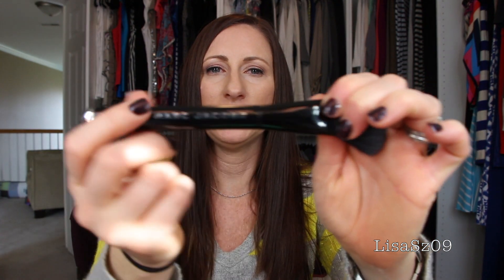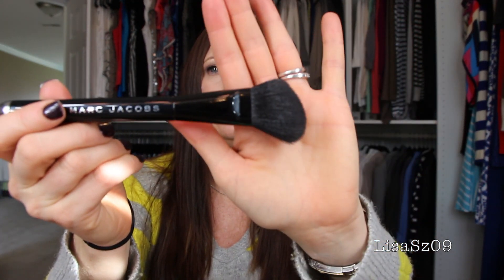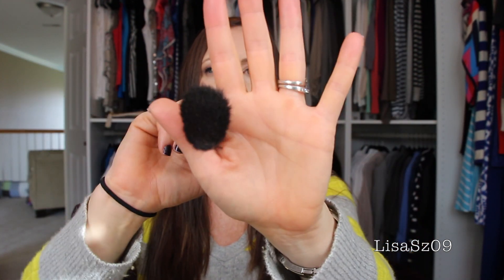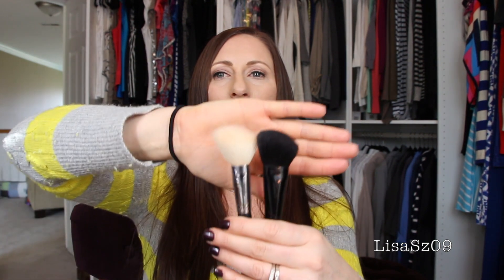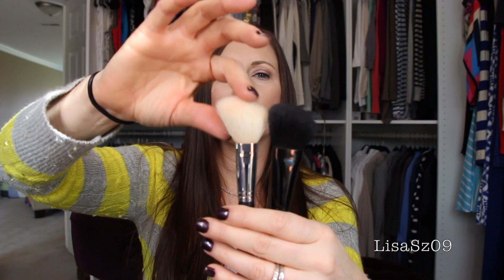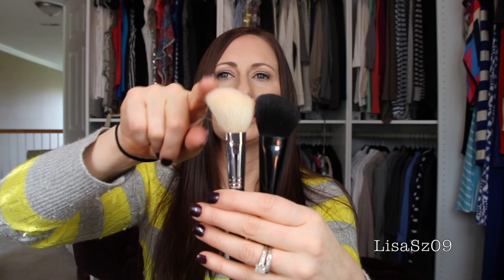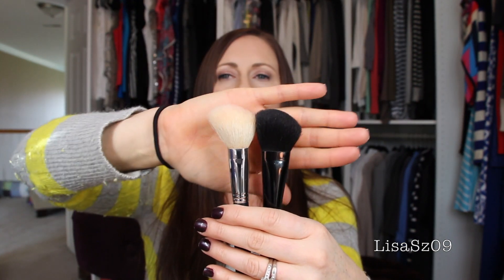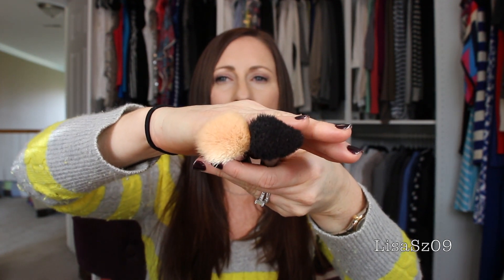Review Marc Jacobs The Blush Brush #10 LisaSz09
I am wearing:
Face- Becca Radiant Foundation, Even pearl Salmon Treatment, Revlon Age Defying Concealer, MUFE Duo Matte, Too Faced Chocolate Solie, NARS Blush Palette, Benefit Rockatuer
Eyes- Benefit Stay Dont Stray, Urban Decay Naked 3 Palette, Kat Von D Liner, Blinc Brow Mouse, Too Faced Better Than Sex Mascara
Lips- MilAni Mauve, Hourglass Whisper
Nails- Zoya Solan
Shirt- Ann Taylor Loft
Jewelry:
Engagement and Wedding band- Michael B
Necklace- Roberto Coin Diamond Bezel chain, Tiffany Monogram Pendant (if I am wearing it)
Earring- Diamond studs
Right hand Ring (If I am wearing it) John Hardy Black Saphire Fall 2010 Collection

Links:
Marc Jacobs The Blush #10 - $38

COMING SOON!

*I purchased all items in the video, unless stated in the video that it was sent to me.